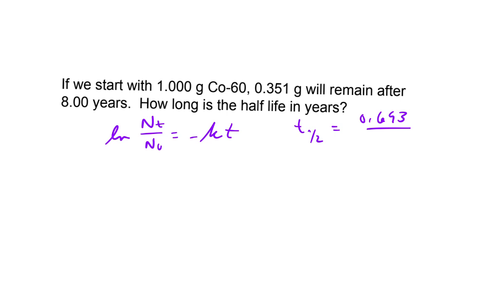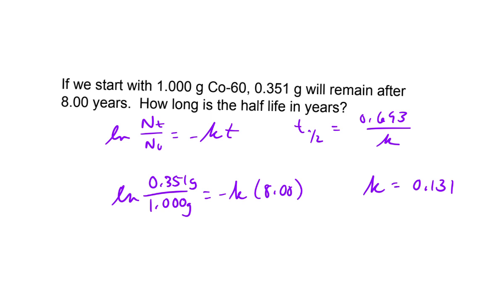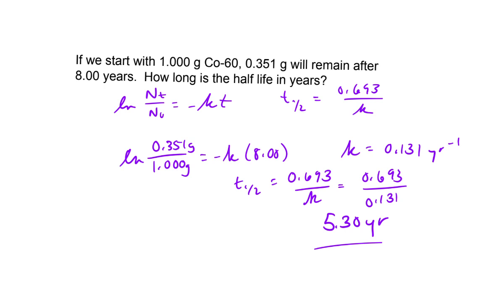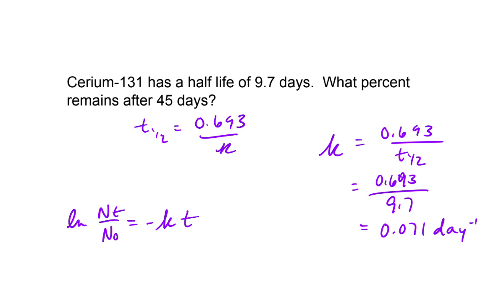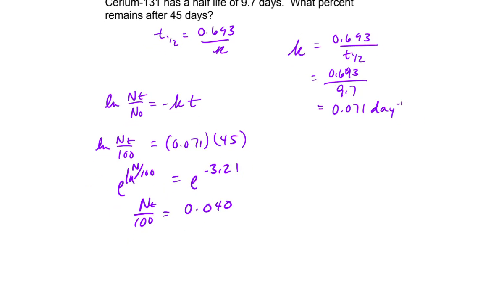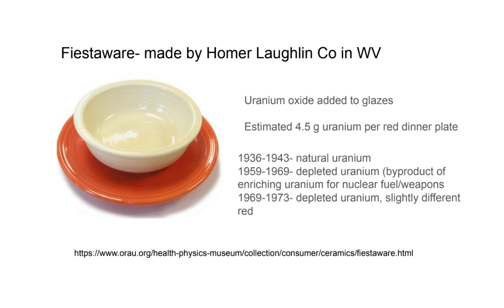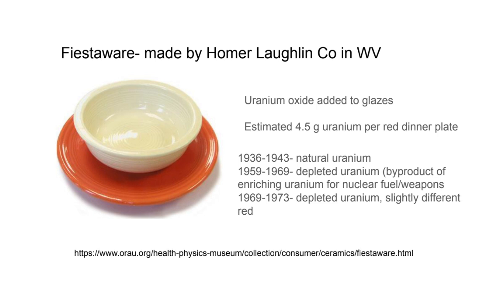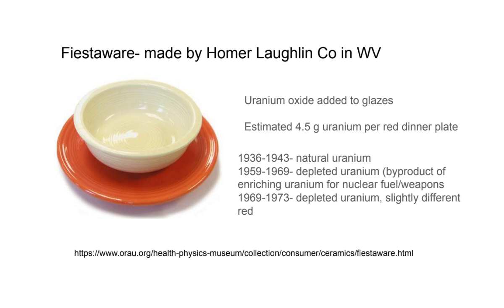Nuclear Chemistry Part 2 November 22, 2024